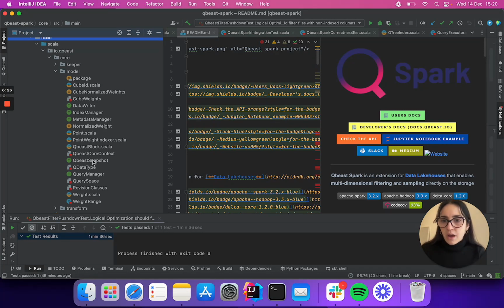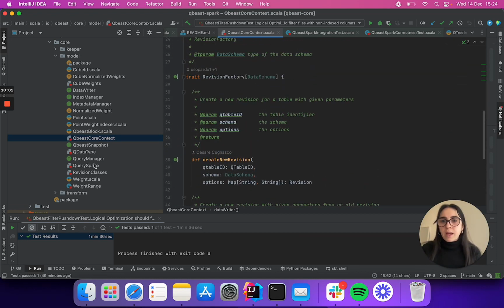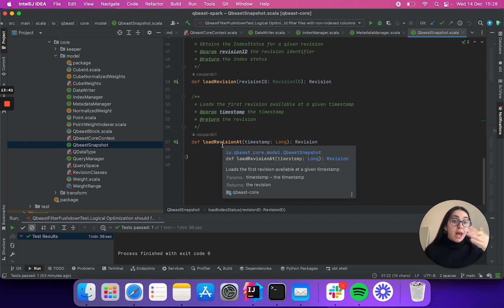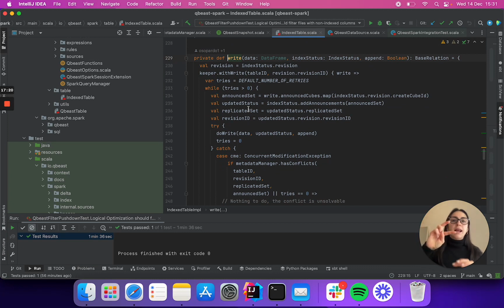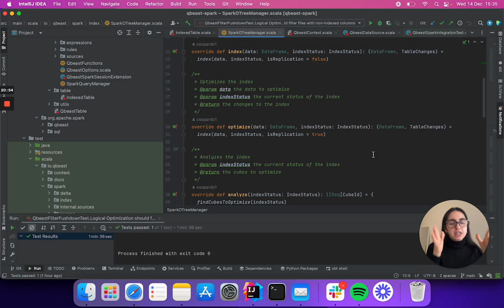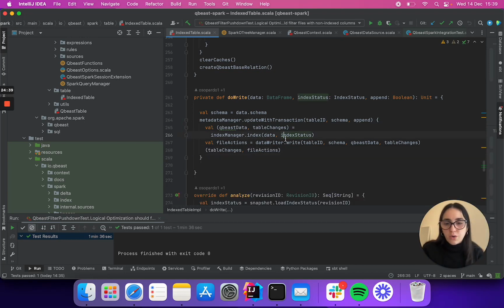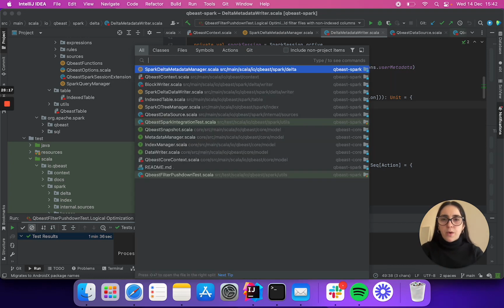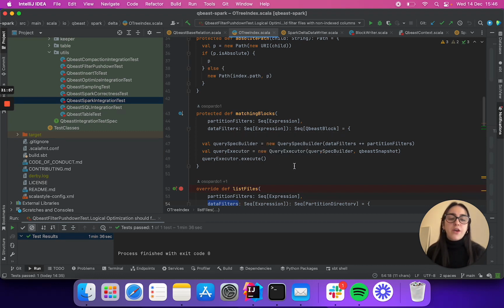Qbeast Spark Code Walkthrough (v.0.3.0)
In this code walkthrough, we will review the structure of the qbeast-spark project: packages, main abstractions, and implementation highlights.

Qbeast Spark is an extension for Data Lakehouses that enables multi-dimensional filtering and sampling directly on the storage. We'll start by exploring the overall architecture of the project and how it integrates with the Apache Spark distributed computing framework. We'll then dive into the code, looking at key features and functionalities.

Whether you're a seasoned developer looking to learn more about qbeast-spark or a beginner just starting with distributed computing, this video will provide valuable insights and practical guidance. So join us as we explore the world of qbeast-spark and discover how it can help you build powerful data processing solutions.